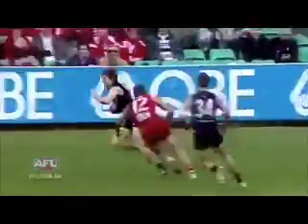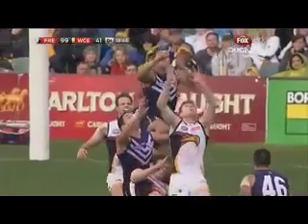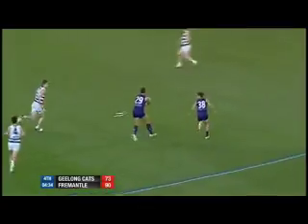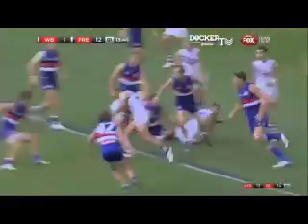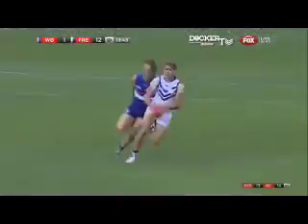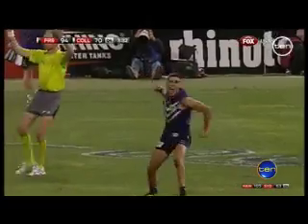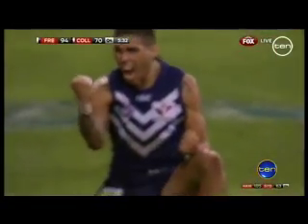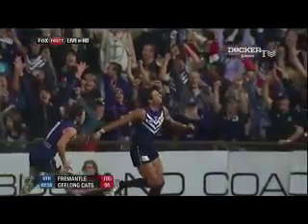Battle of the Wharfies - FreoBigfootyPodcastE15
This week we will look back at the Dockers demolition of the Demons as well as the upcoming game against fellow top 8 aspirant in Port with team selections and previews as well as looking at the sides options with the subs rule and some best 22 players coming back.